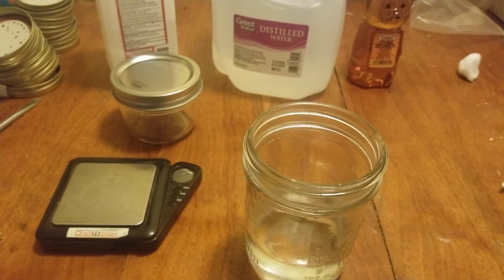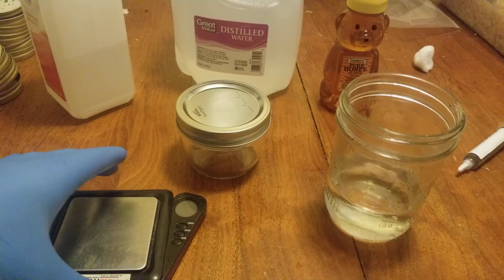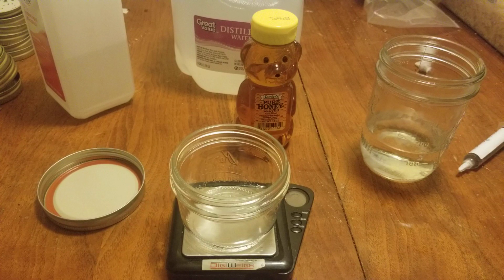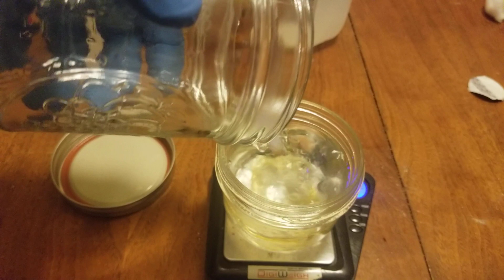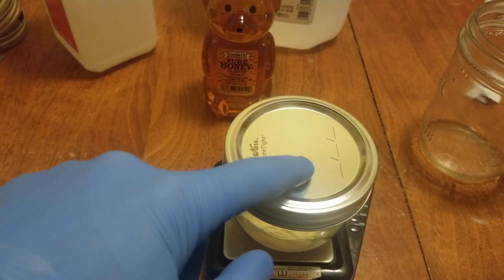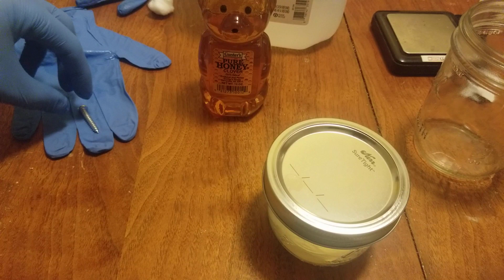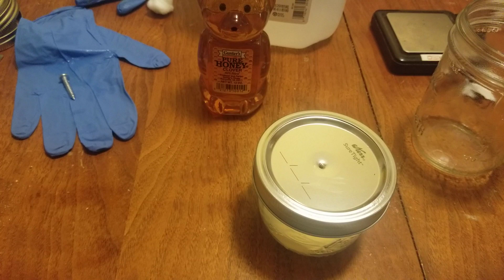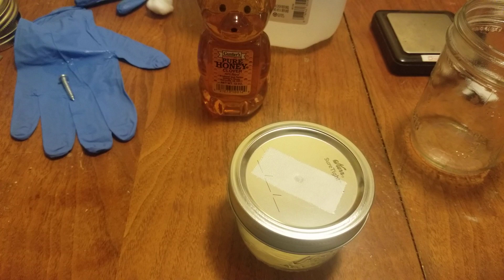How to make a liquid mushroom culture (easiest method)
this video is for education and research purposes  only and is not intended for any illegal purposes.

All Supply you may need Below
Mushrooms:
Pre-made BRF jars
Bulk pre-sterilized substrate
wide mouth mason jars
organic brown rice flower
Blue spectrum light

cannabis growing supplies:
Grow tent
Full spectrum lights
Co2 diffuser
ventilation fan